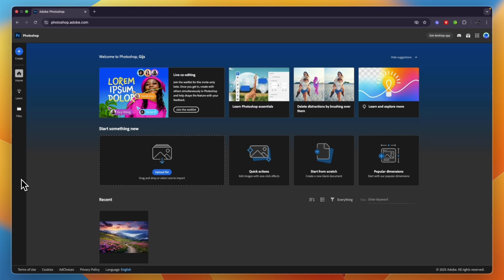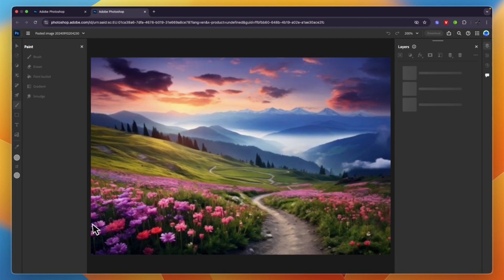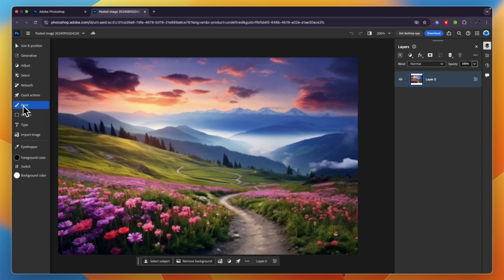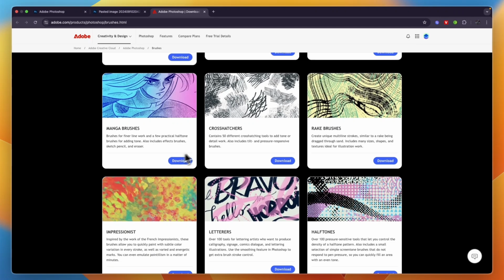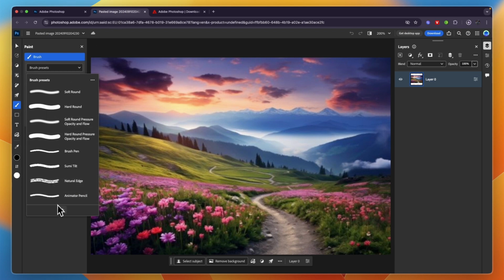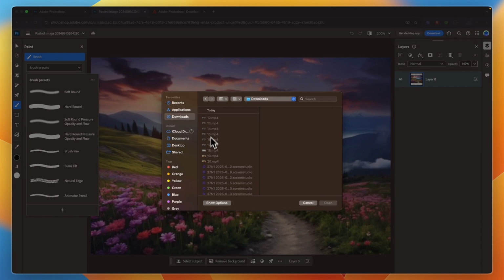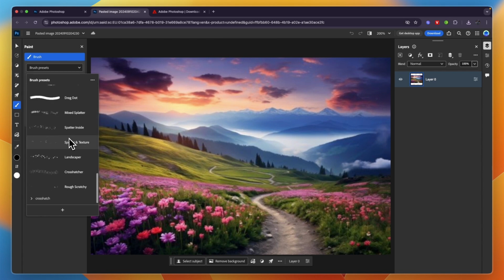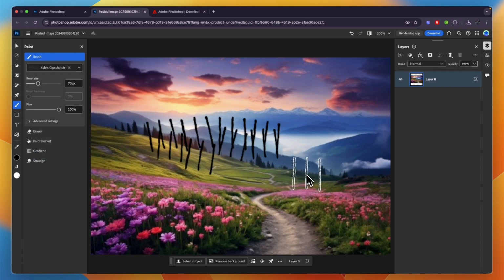How To Add Brush In Photoshop - Step by Step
In this video I'll show you How To Add Brush In Photoshop.